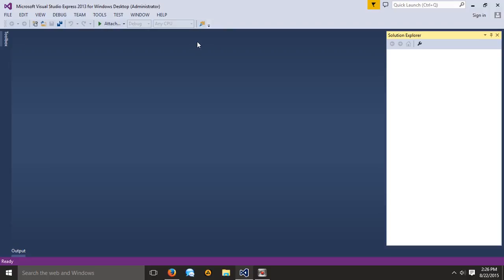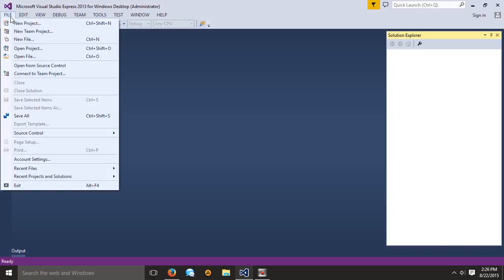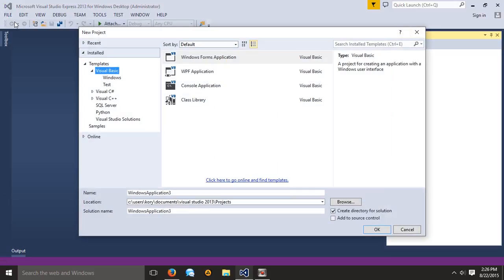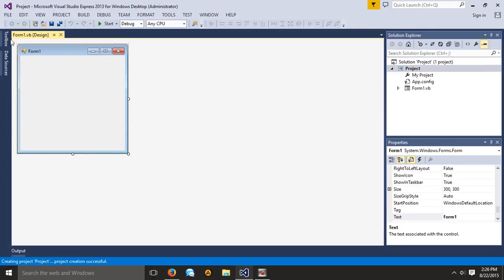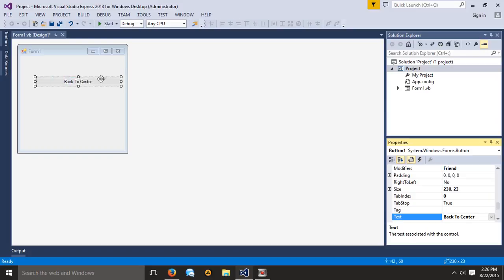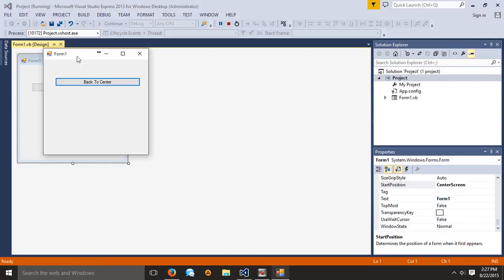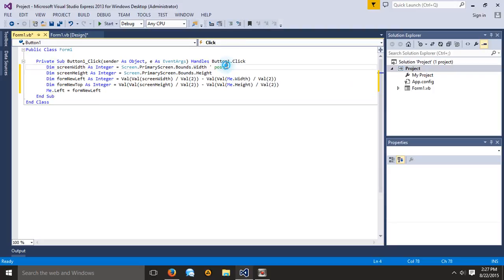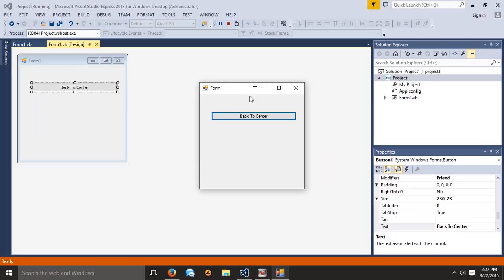Force Form Back To Center Visual Basic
I have a Facebook, go check it out!